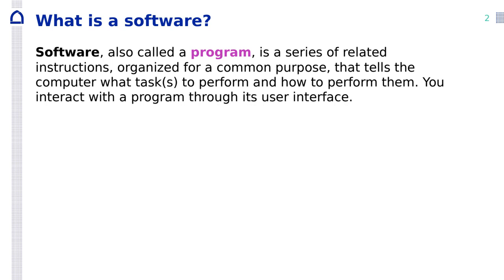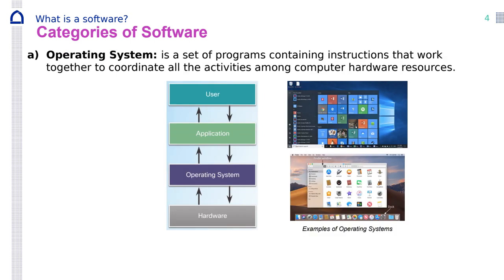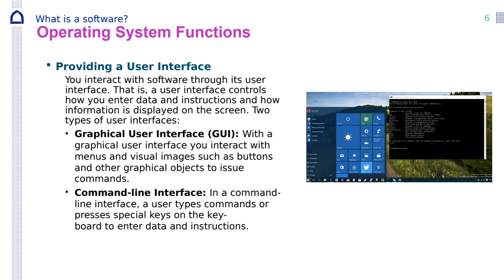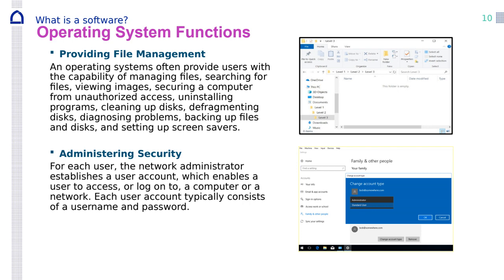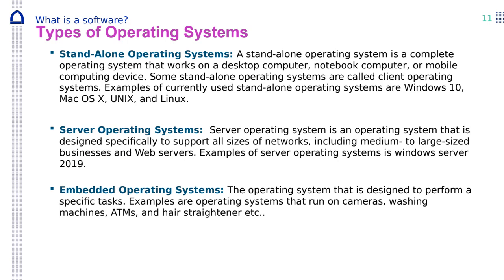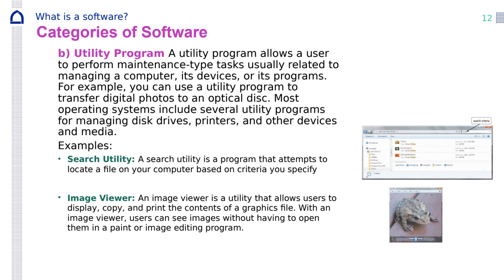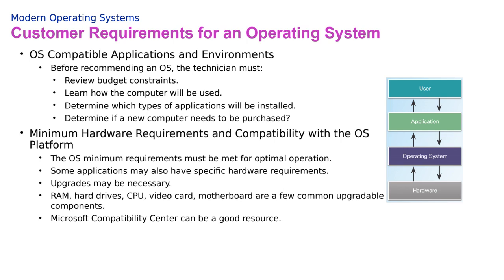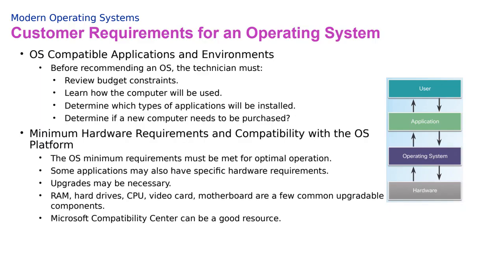CIS1103 Quiz1 revision part 2